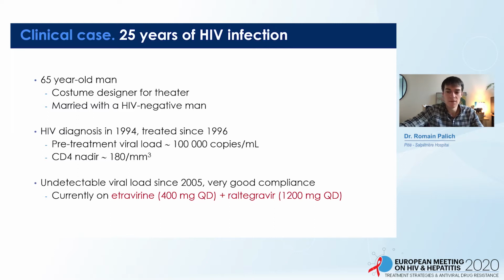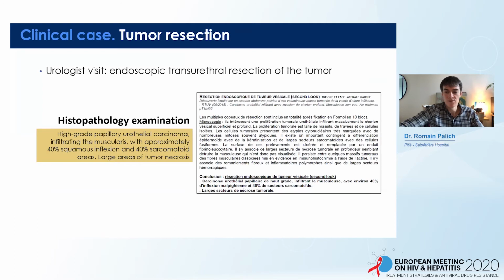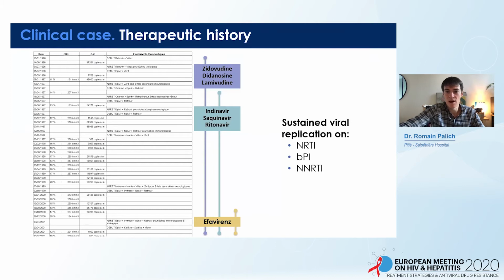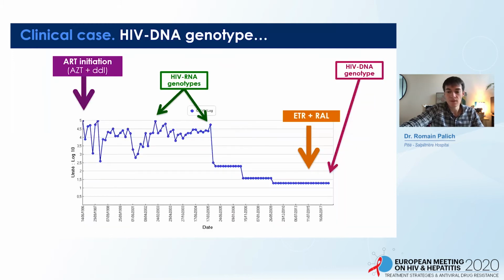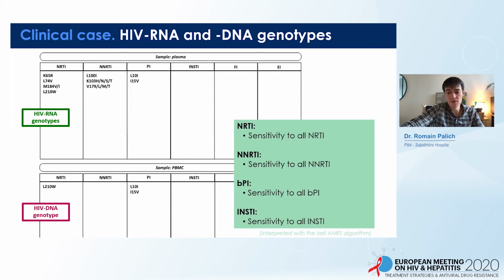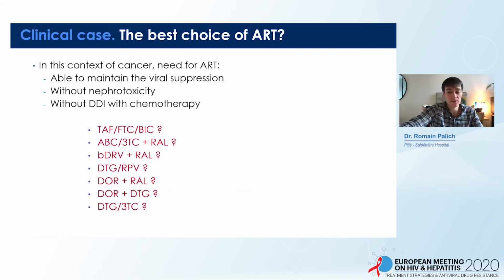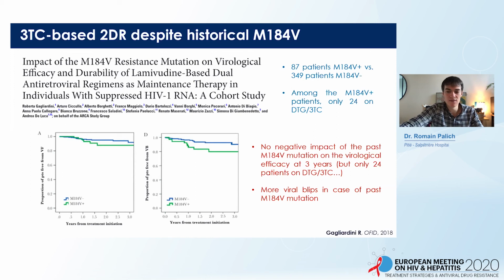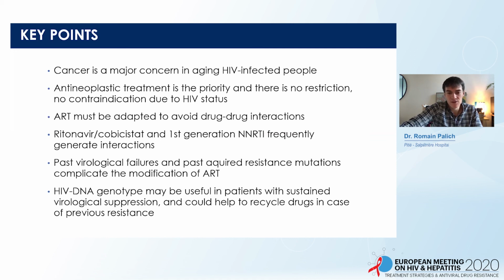Clinical Case: Cancer, archived resistance mutations and ART adjustment | Romain Palich, MD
Lecture: Clinical Case: Cancer, archived resistance mutations and ART adjustment
Speaker: Romain Palich, MD
                 Pitié - Salpêtrière Hospital, France
Presented at: European Meeting on HIV & Hepatitis 2020

Learn more about European Meeting on HIV & Hepatitis that will take place from 26 May 2021 to 28 May 2021

Founded nineteen years ago as the European HIV Resistance Workshop, the European Meeting on HIV & Hepatitis - Treatment Strategies & Antiviral Drug Resistance has evolved to embrace all aspects of the clinical care of people living with HIV in Europe. Particular emphasis is put on optimal treatment strategies, clinical virology, molecular epidemiology, and public health aspects of HIV, HBV, HCV, and emerging viruses throughout Europe.

For the Enduring Materials of the 2020 edition of the European Meeting on HIV & Hepatitis

Registration for the 2021 webinar is open and fee is waived for healthcare professionals via this